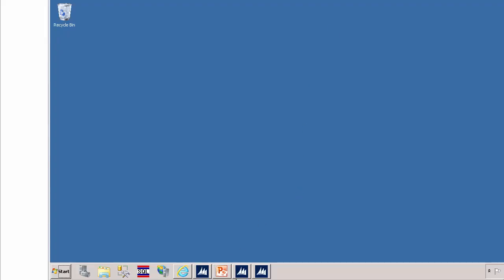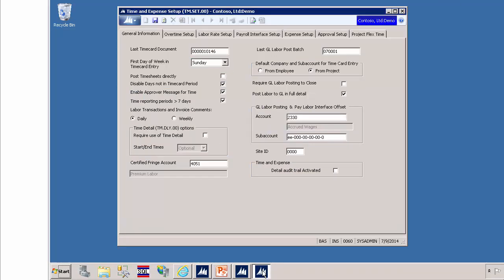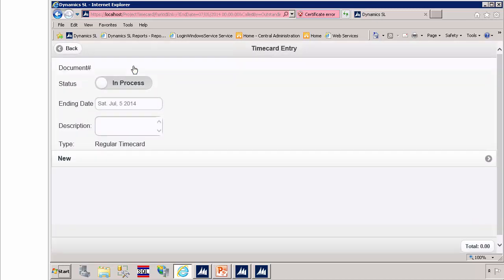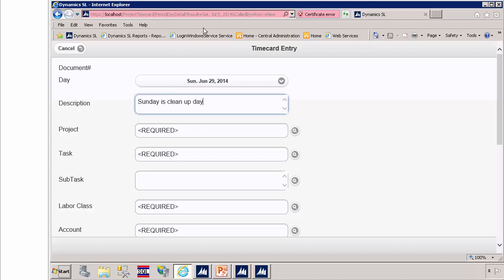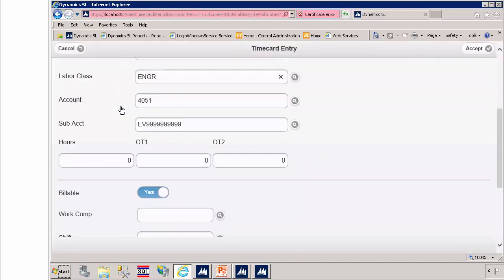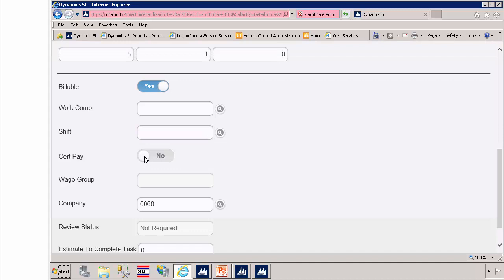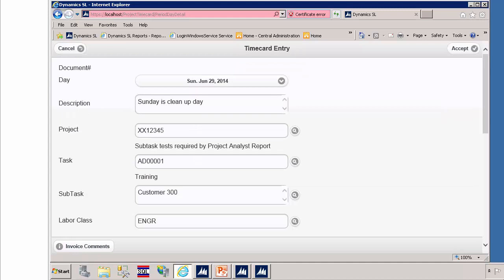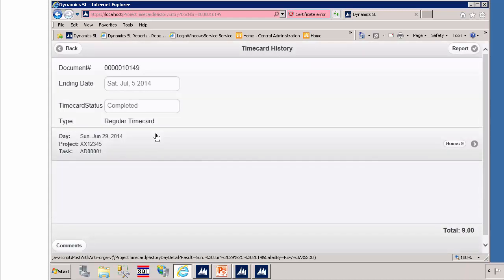Daily Timecard Entry - Dynamics SL 2015 Web Apps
Learn how to enter a Daily Timecard in Dynamics SL 2015 Web Apps. This video will show you the setup requirements for Daily Timecard entry, as well the steps for entering a Timecard.